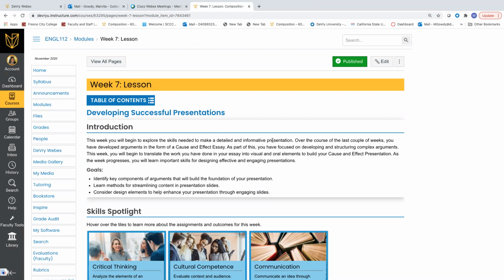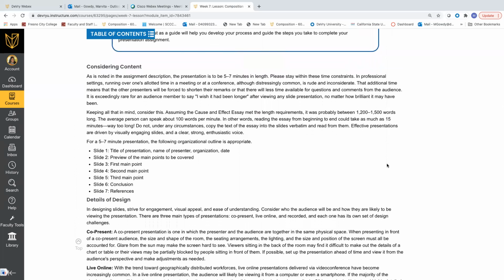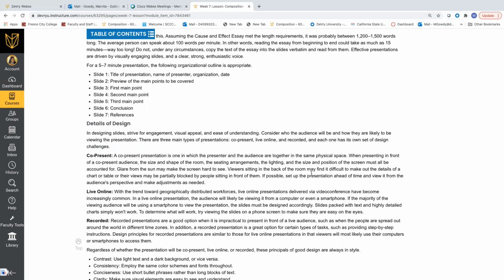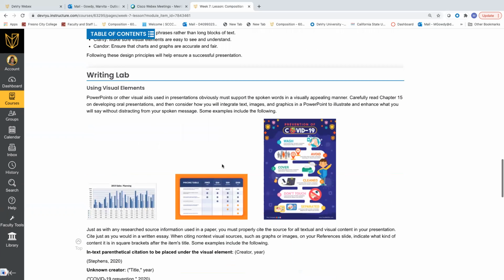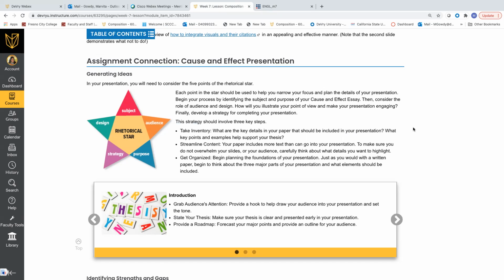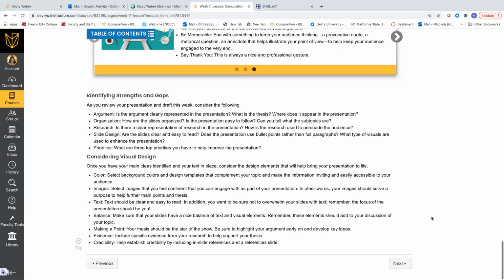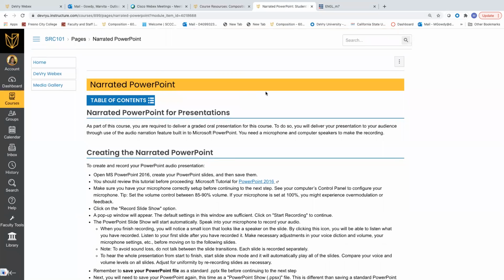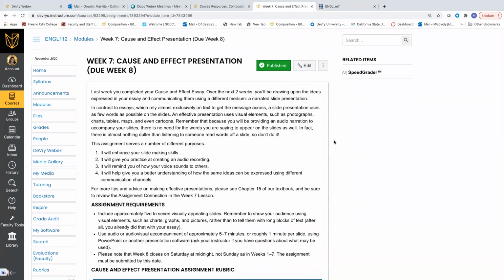Week 7 Lesson DeVry Eng 112 Fall 2020